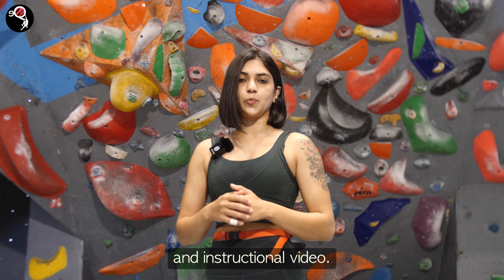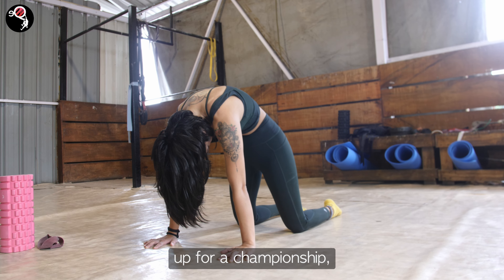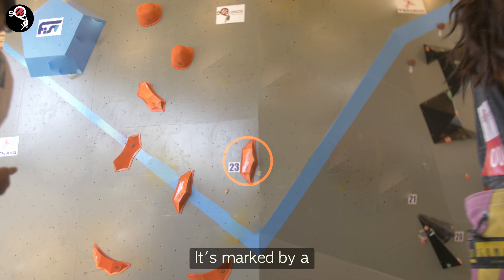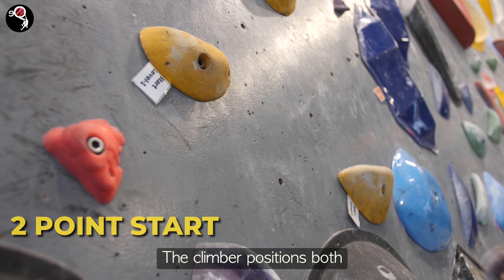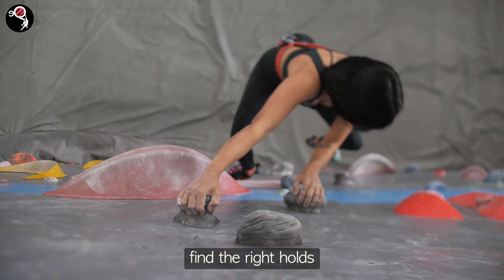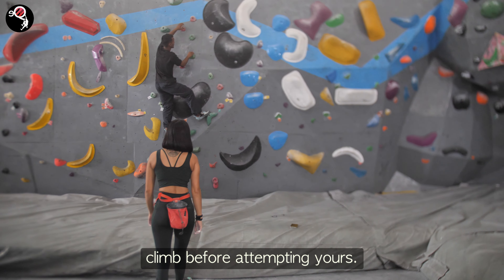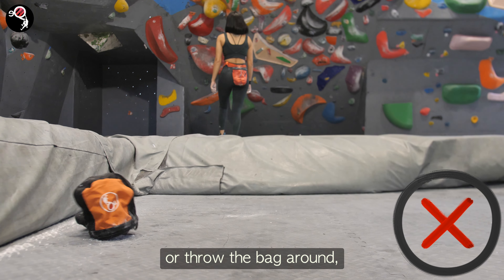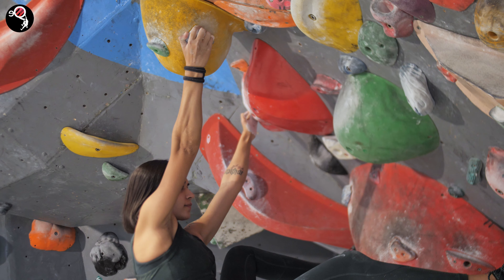Climbing introduction and safety briefing - Climbing at Equilibrium Climbing Station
Introduction to first time visitors on Climbing, maintaining safety precautions, Understanding route marking and Chalk etiquette at a climbing gym.